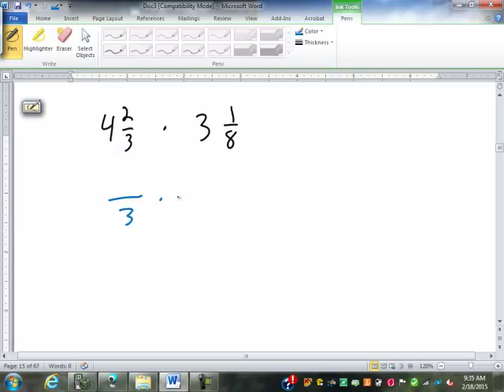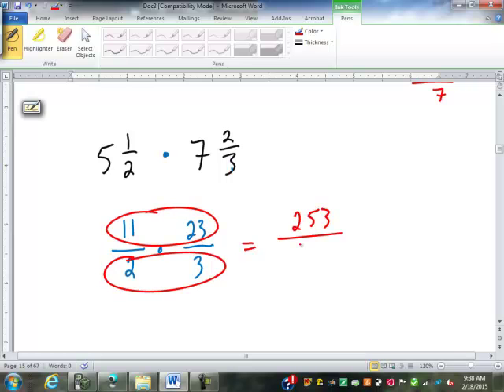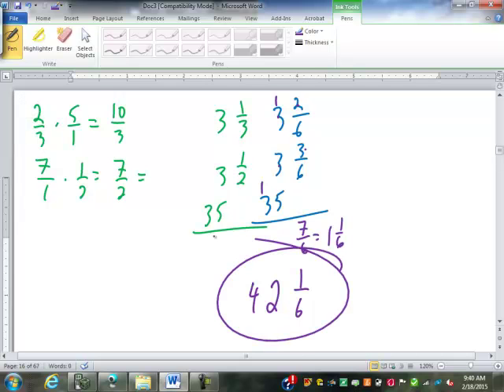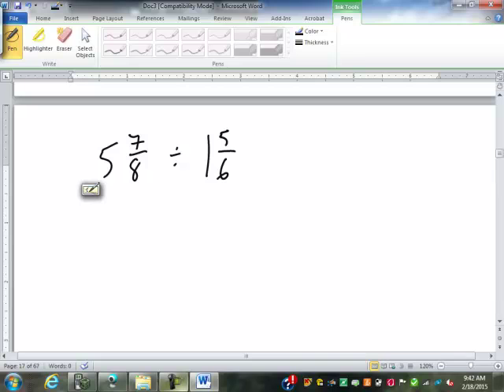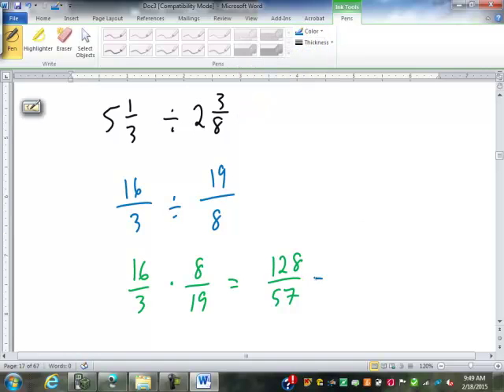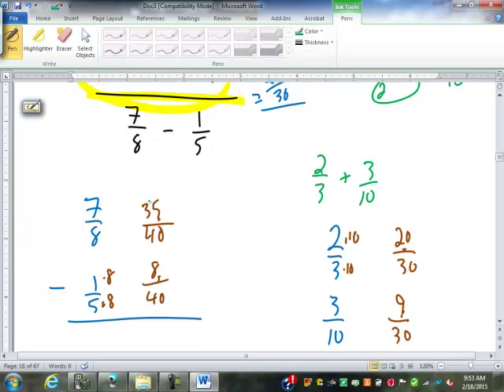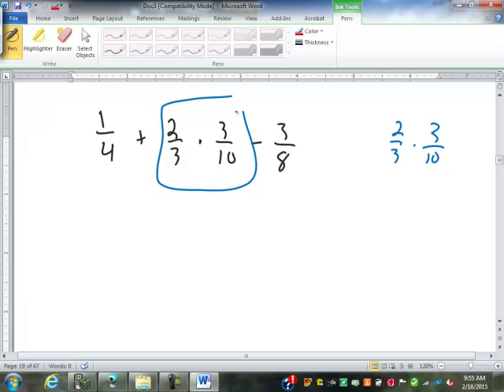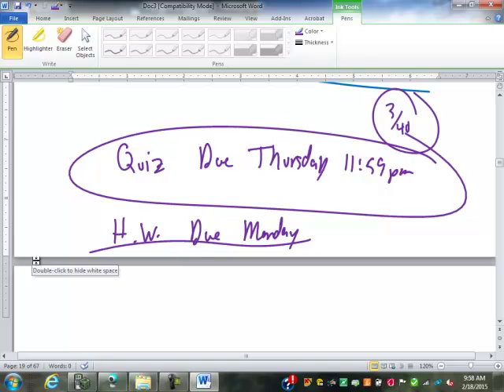Day 15 Hour 2 Complex Fractions